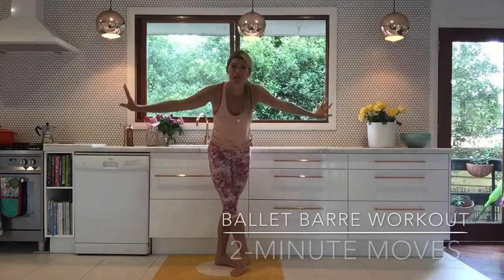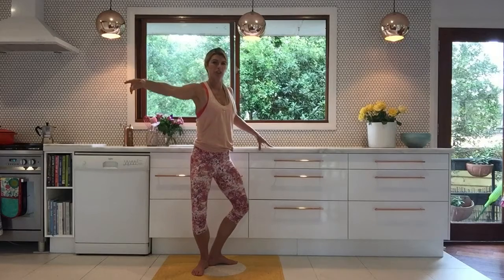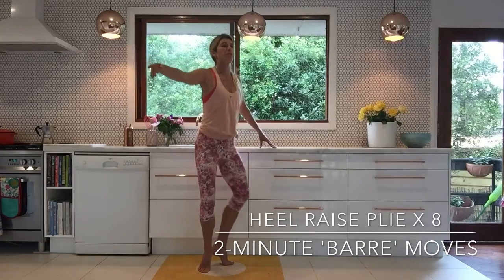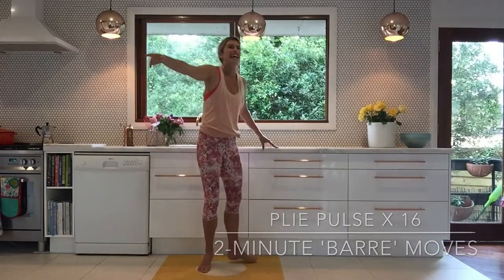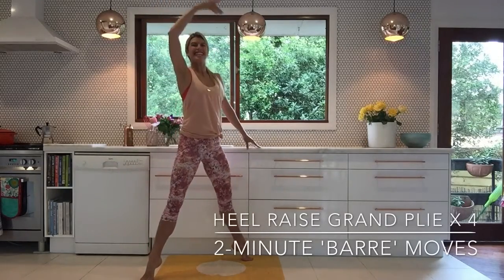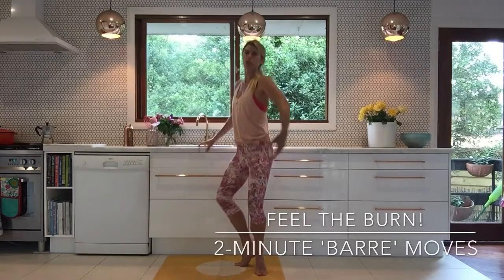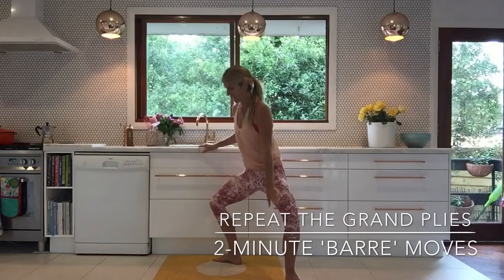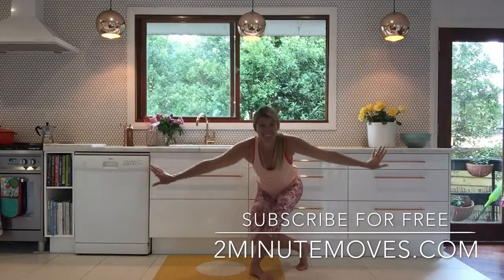A 2-minute ballet barre workout at your kitchen bench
Train like a dancer at your 'kitchen bench' ballet barre. Get ready to feel the burn in your thighs and glutes! Do these moves in those moments you're in the kitchen washing the dishes, cooking at the stove or waiting for the kettle to boil.